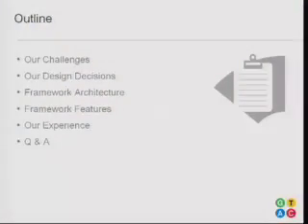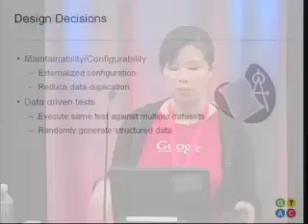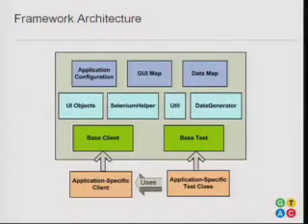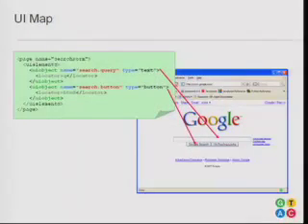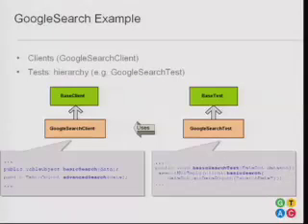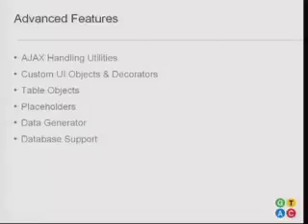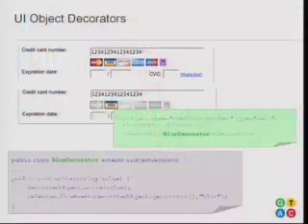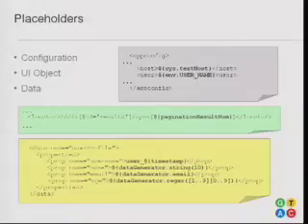GTAC 07: Chow & Etchebehere: Bldg Framework Around Selenium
The 2nd Annual Google Test Automation Conference (GTAC) in our New York office on August 23 and 24.

Apple Chow and Santiago Etchebere: Building a flexible and reusable framework around Selenium

Apple Chow
Apple Chow currently works at Google's Checkout group where she is developing back-end automation frameworks. She has also worked at Google's CRM group leading functional testing, load & performance testing, and designing web automation frameworks. Before joining Google, she worked at eBay where she developed general testing tools for the QA organization and tools for testing the kernel and database applications. Prior to eBay, she has also held software developer and test automation lead roles in various companies including Sun Microsystems, Trend Micro, Kovair Software, National Semiconductors and AMD. Apple Chow received the B.S. degree in Electrical Engineering from U.C. Davis and M.S. degree in Computer Engineering from Santa Clara University.

Santiago Etchebehere
I'm 27, from Argentina, I've studied at the Engineering College of "Universidad de Buenos Aires" (Argentina) where I've also been a teacher assistant, I'm currently working on my grade thesis (Testing Automation based on Open Source Tools) to get my degree as IT Engineer. I really enjoy my life at home, hanging out with my friends, and I like learning languages and different cultures, which is not difficult in a city like Buenos Aires, where I live. I've worked for different software development companies in Buenos Aires, as a software engineer, developing with a variety of languages and tools (mostly Java and C++). Currently, I'm working for Globant an Argentinian software company since Jan 2006, and providing services to Google since Aug 2006 in the CRM QA project where I've worked with the team (Googlers and Globant employees) to create an automation framework based on Selenium and other tools for testing web applications. The framework grew and it's now being used by some other projects at Google too.